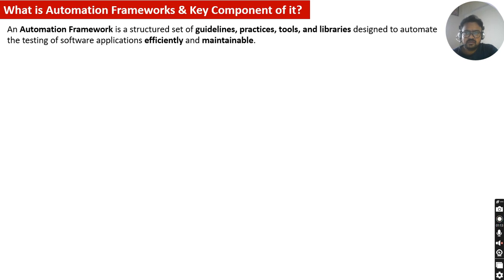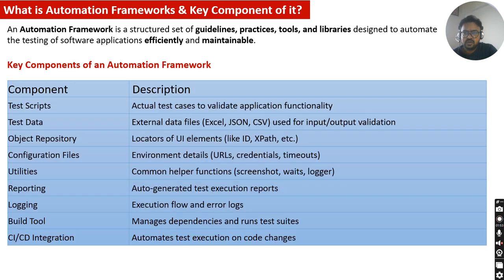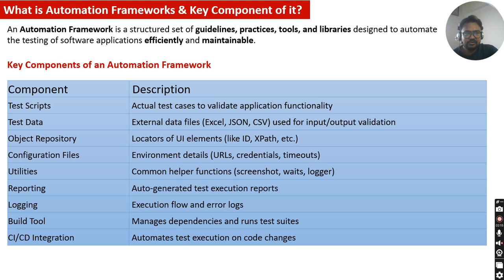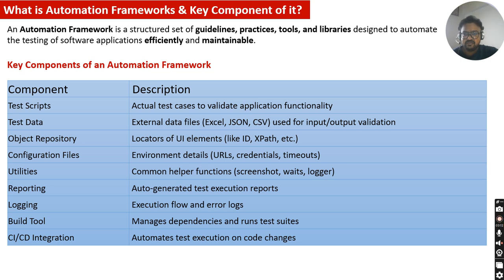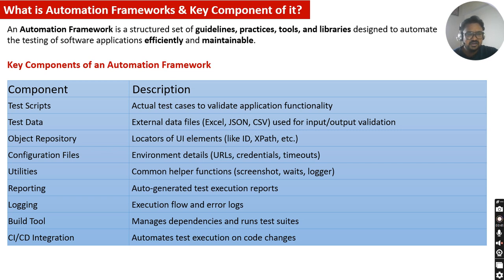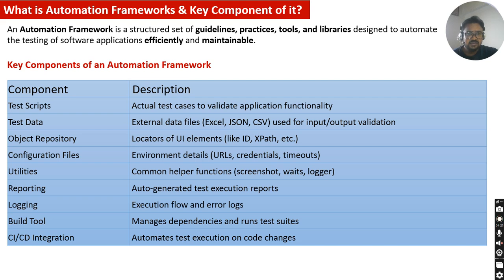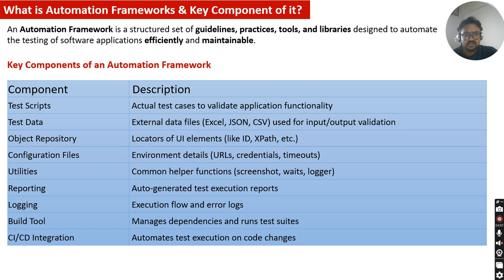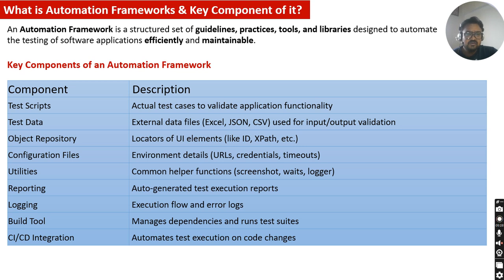What is Automation Framework and Key Component of it ? Frequently Asked Interview Question.